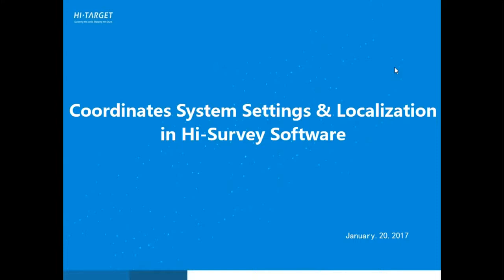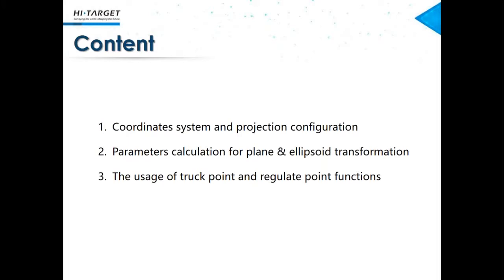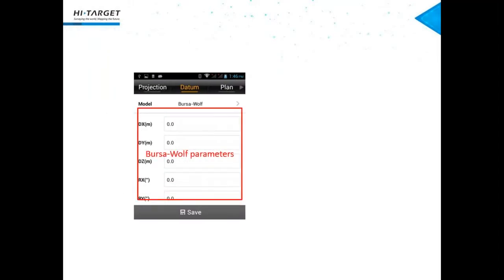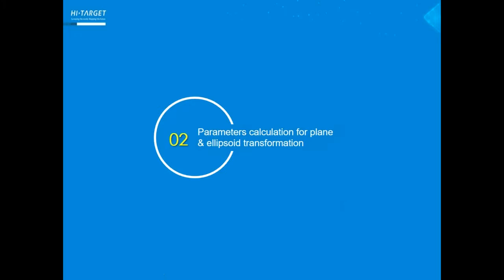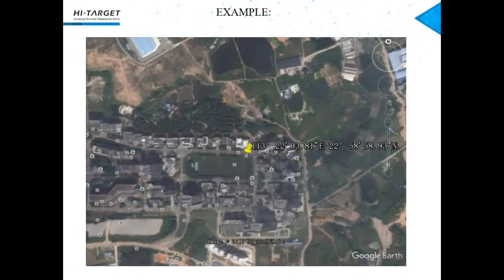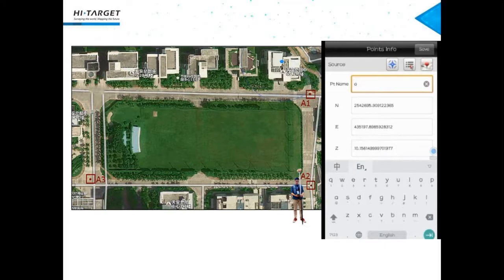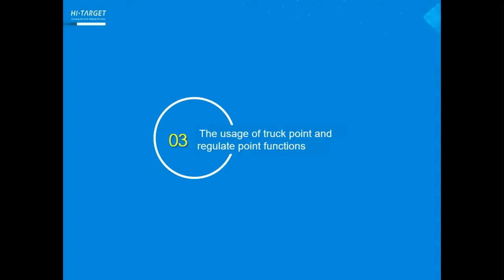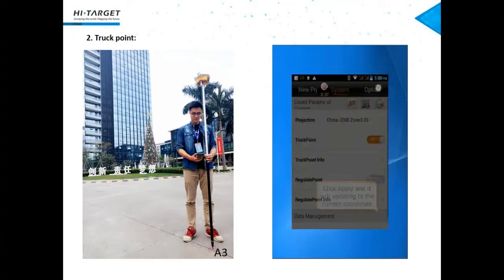Hi Target Webinar - Coordinate System Settings and Localization in Hi Survey Software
Through this webinar, we would likes present the configure coordinate system parameters conveniently in Android APP Hi-Survey developed by Hi-Target for GNSS solutions.